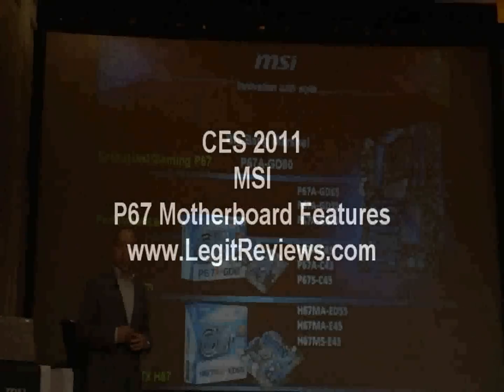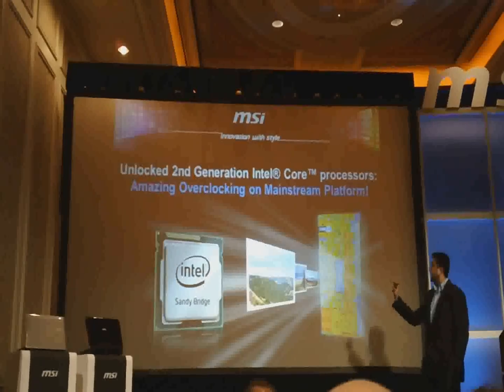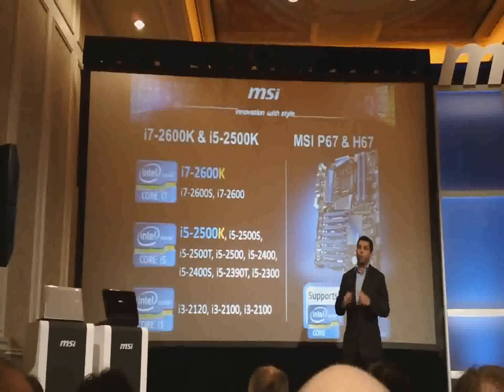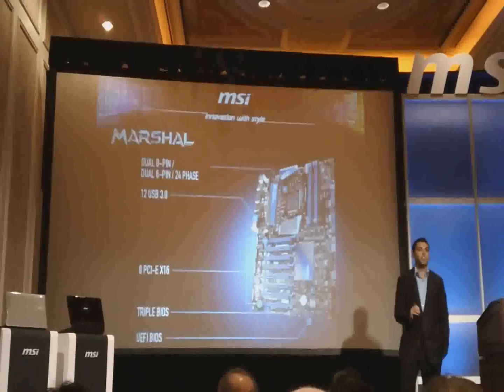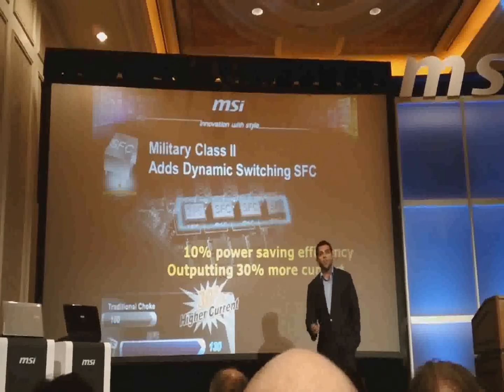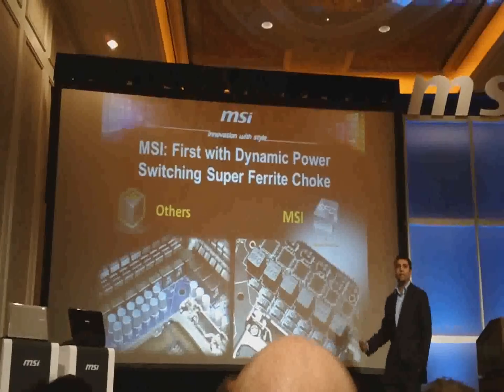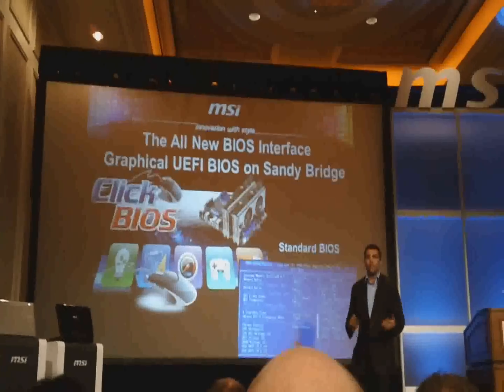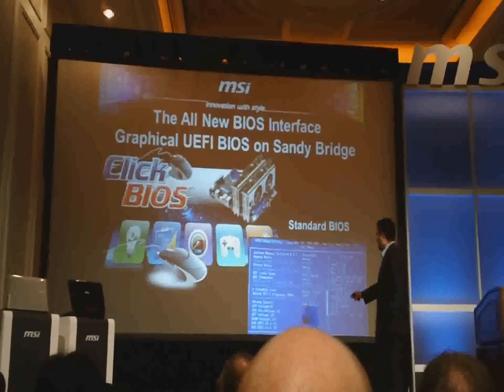CES 2011 MSI P67 Motherboard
Conferencia previa al CES 2011 sobre los nuevos procesadores y tarjetas madre MSI con la tecnología Sandy Bridge de Intel.
* Tarjeta madre Marshall P67A.
* Componentes de tipo militar "Military Class II".
* Componentes creados con tantalio, metal usado en la industrial aeroespacial.
* Energía, temperatura y rendimiento como nadie más en el mundo!